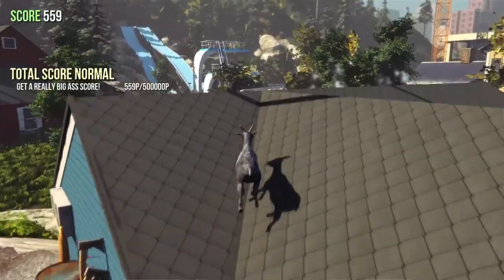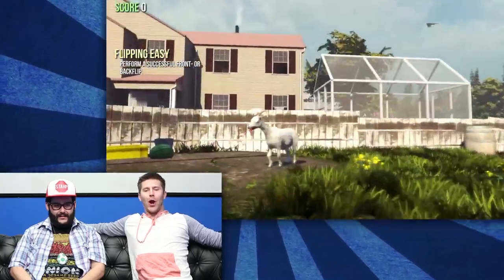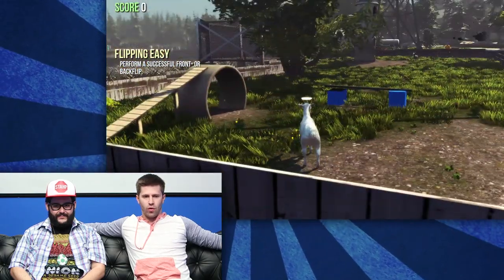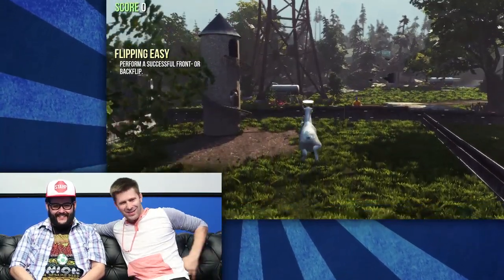Goat Simulator Is... Weird!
The SF gang tries to figure out what Goat Simulator is all about.

ATTN: SourceFedNERD
6433 Topanga Canyon Blvd #805